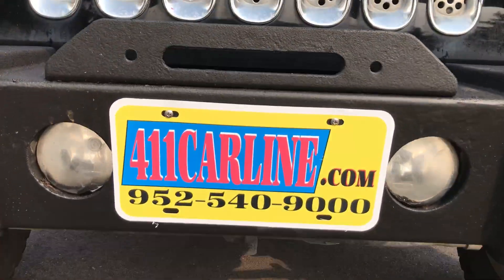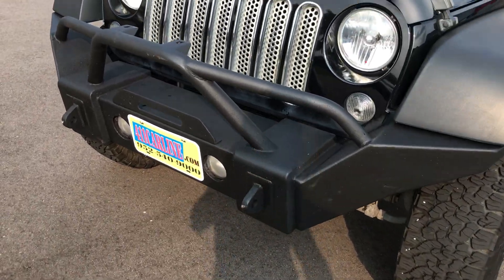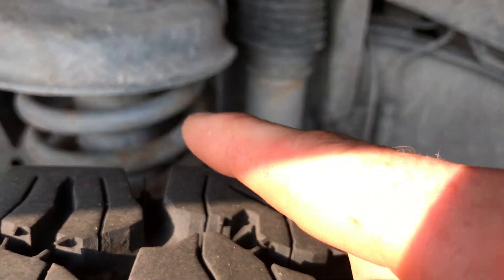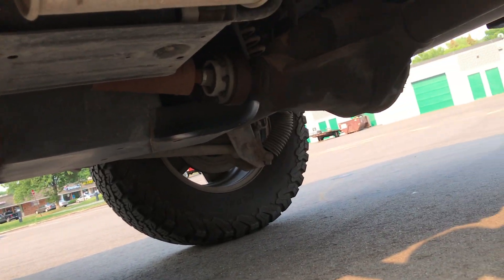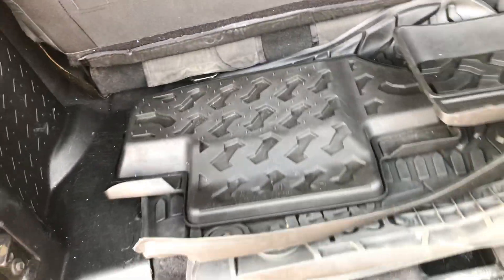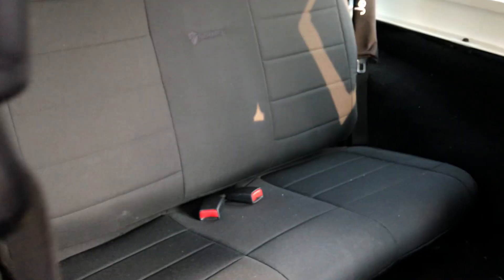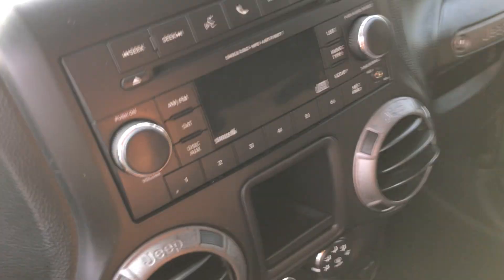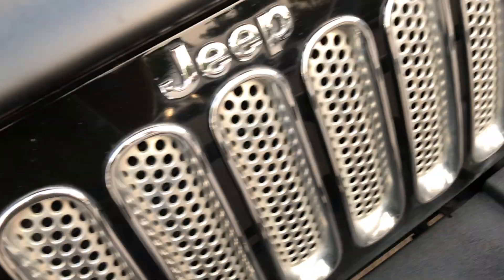2014 Jeep Wrangler Sport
This Jeep Sold